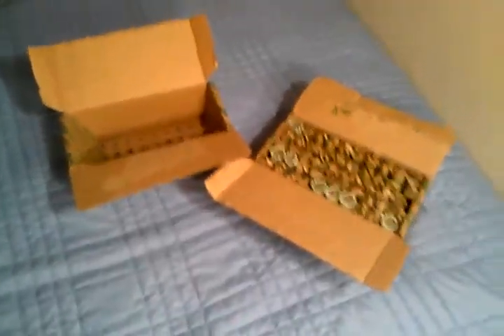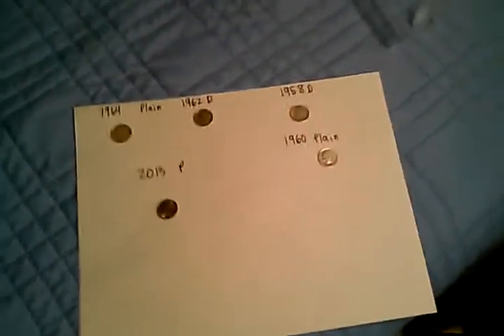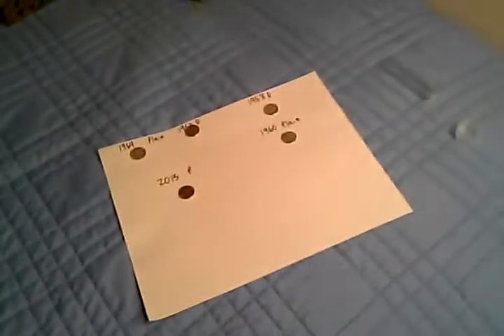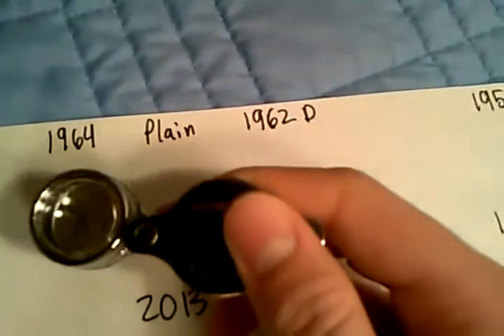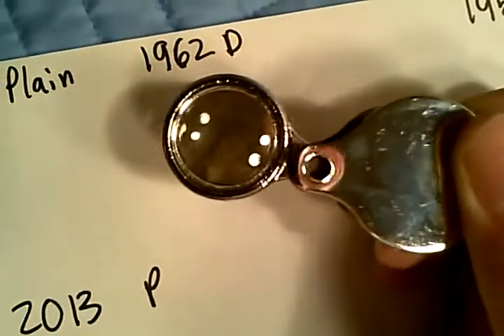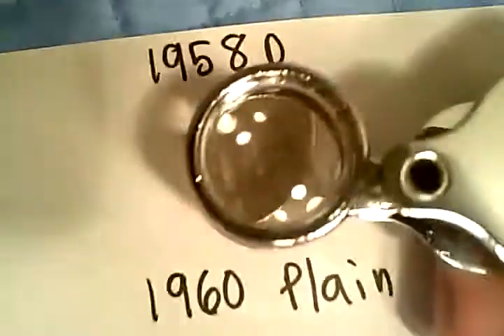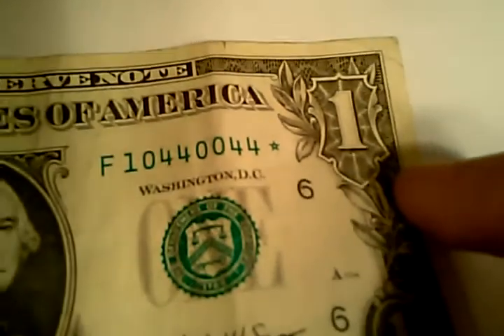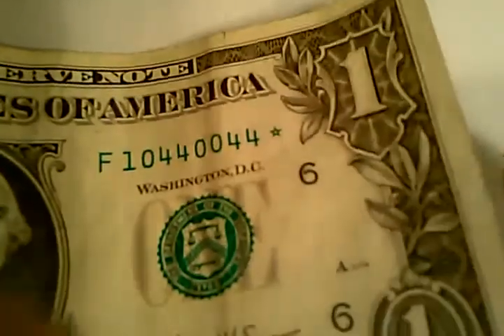Coin Roll Hunting Dimes& Scoring Silver + Star Note W/ Awesome Serial Number,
These are my Coin Roll Hunting Finds from Yesterday and Today, Today i Pulled out 2 Silver Dimes a 1964 Plain and 1962 D. I also Found a 2013 P if anyone wants that then Just let me know and we can work a trade out. I also Got a Star Note W/ An awesome Serial Code Number!!